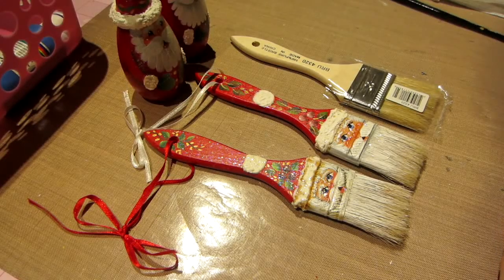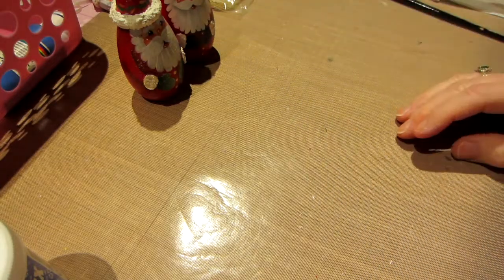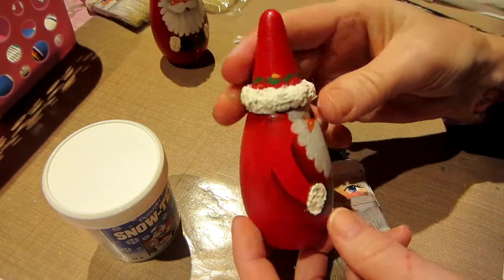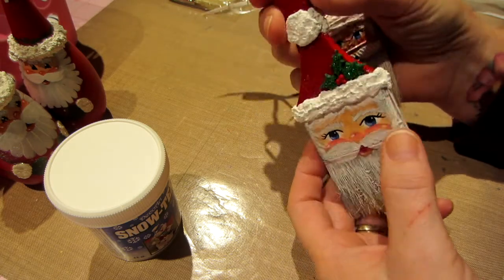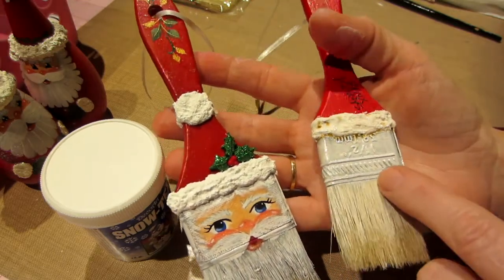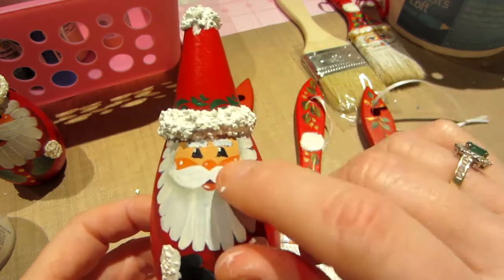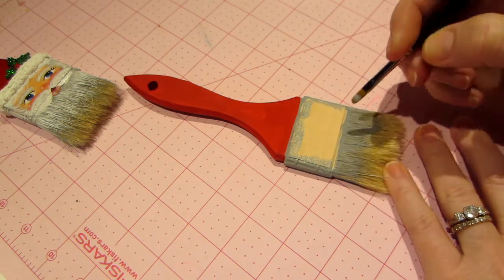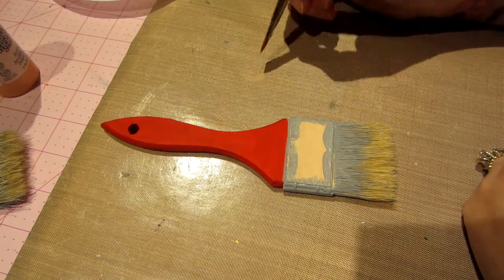Painting Tutorial; Brush Santa Ornament